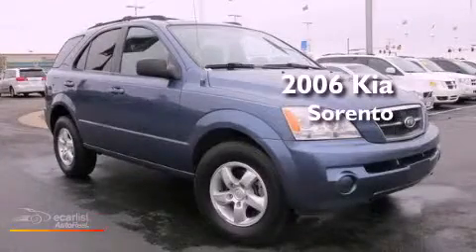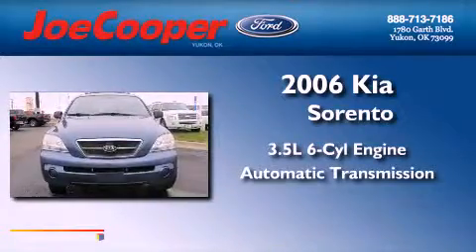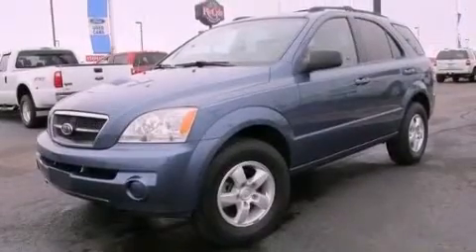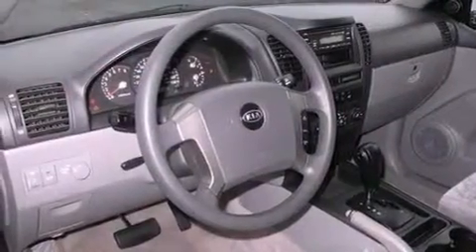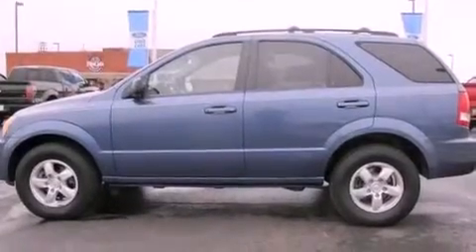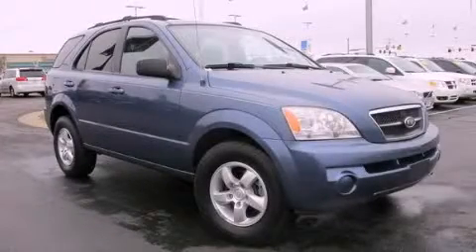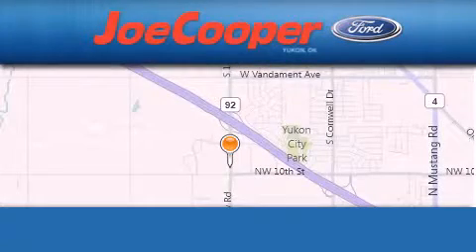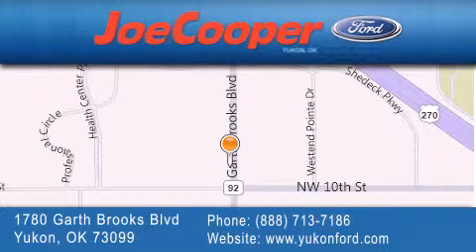Used 2006 Kia Sorento Yukon OK 73099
Year : 2006
 Make : Kia
 Model : Sorento
 Engine : 3.5L DOHC MPFI 24-valve V6 engine
 Trans . : Automatic
 Exterior : Blue
 Miles : 105,524

 Stock : B619093

 1780 Garth Brooks Blvd.